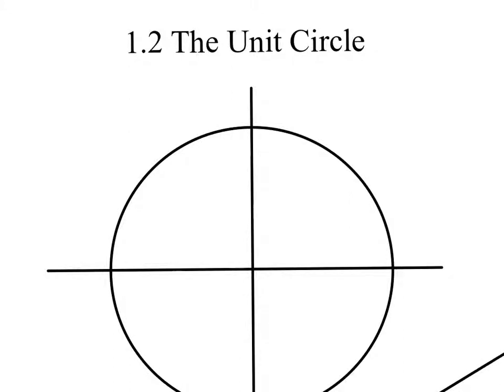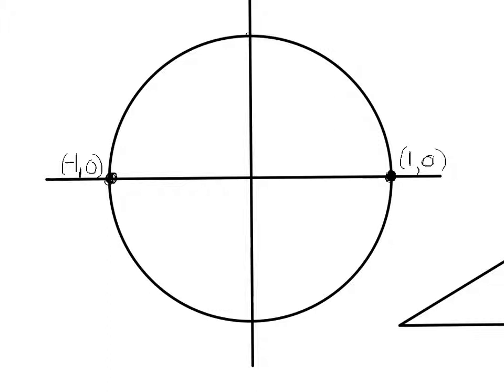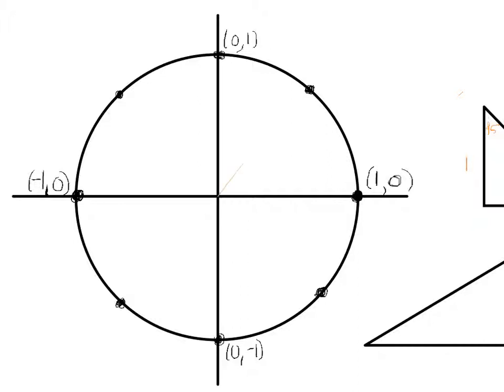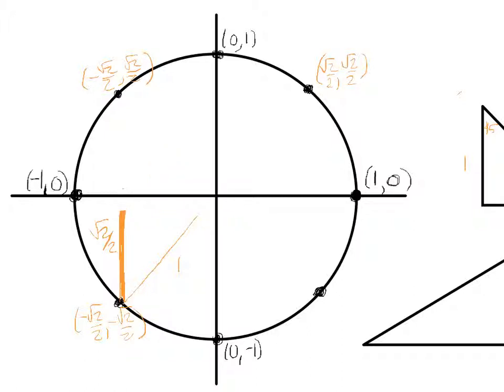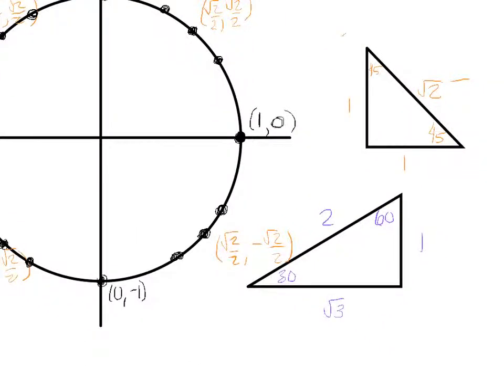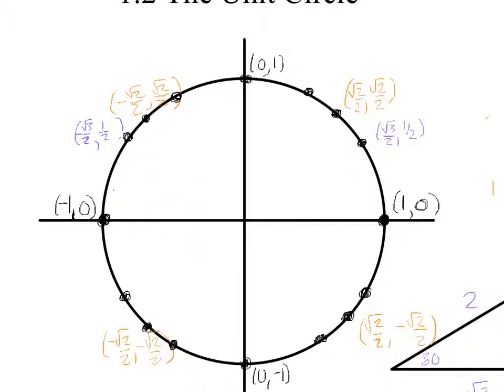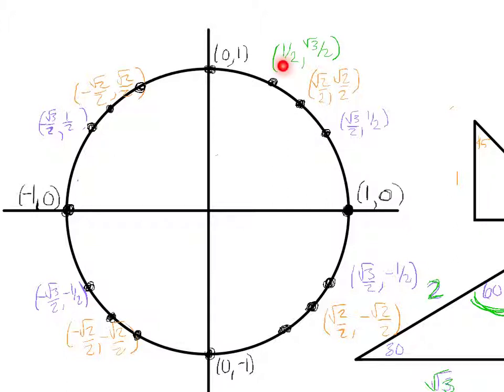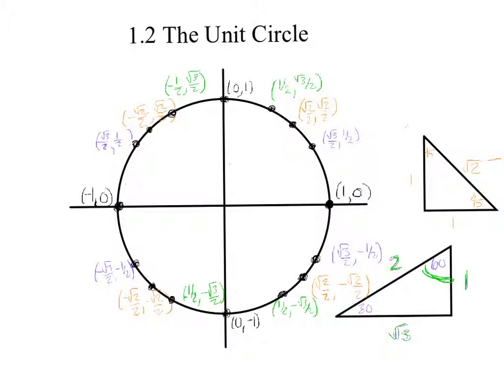5 The unit circle